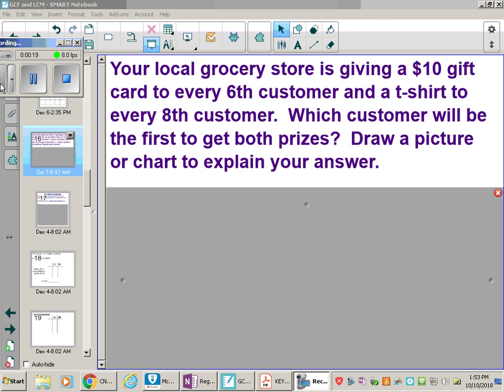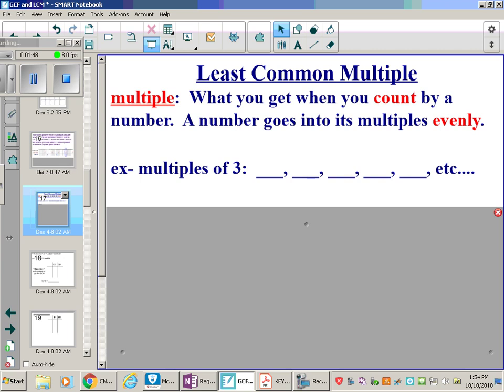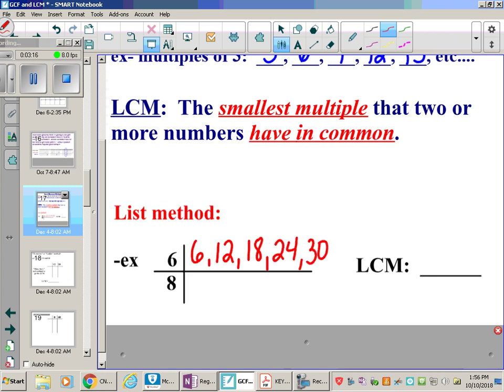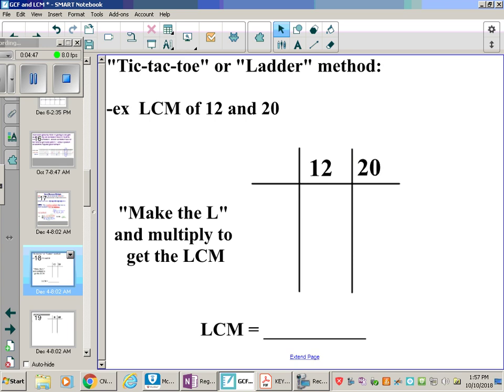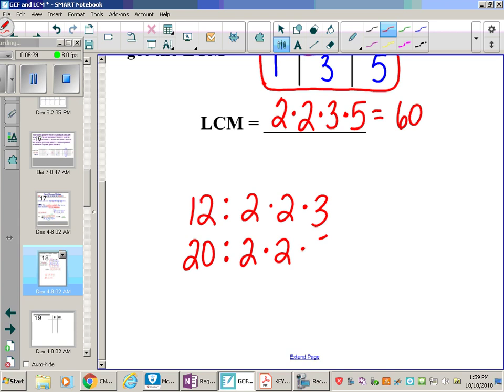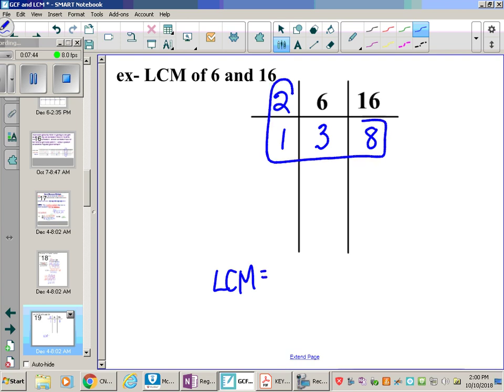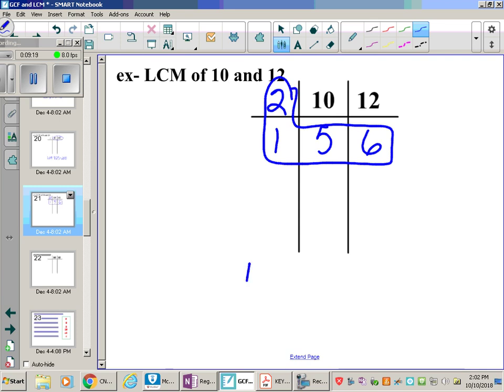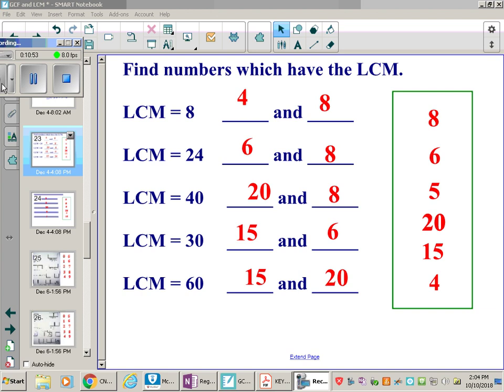Least Common Multiple